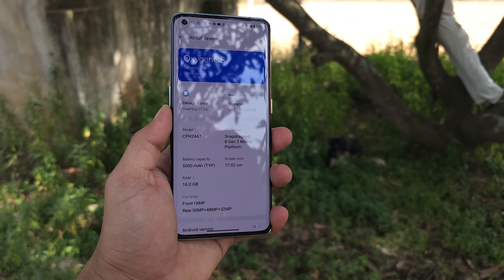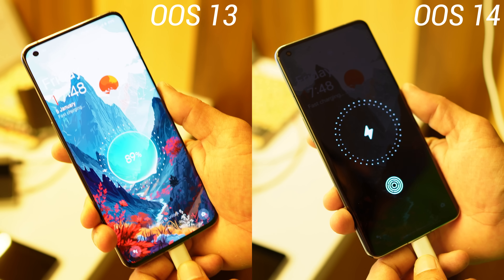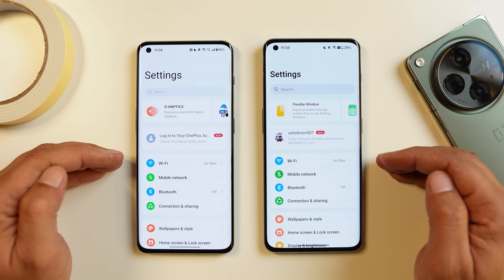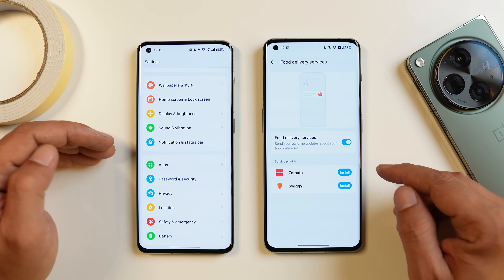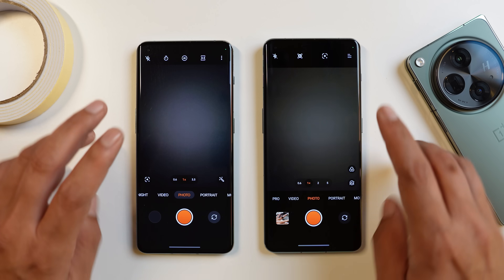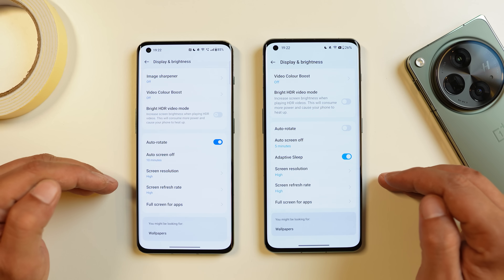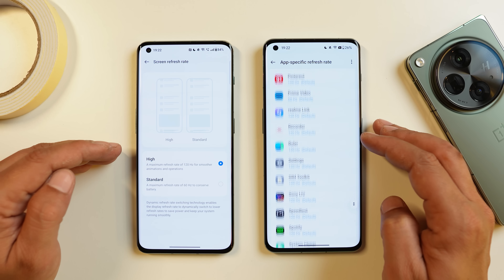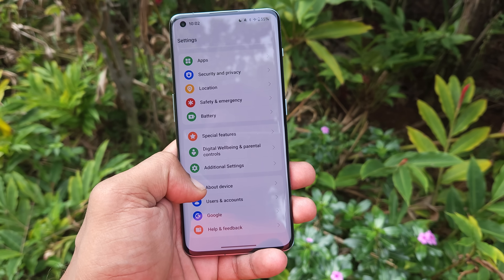OXYGEN OS 14 vs OXYGEN OS 13 Detailed Comparison! Every Change & Feature Explained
In this video, we have done a Detailed Comparison between Oxygen OS 14 vs Oxygen OS 13, Where we have covered every UI change & every feature.

First Update of 2024 Nothing Phone (2) Android 14 - Nothing OS 2.5.1 (A) Fixed Glyph Light Effect!

Nothing Phone 2 In-Depth REVIEW after Nothing OS 2.5.1 (Android 14) WORST CAMERA PHONE FOR 40000/

ONEPLUS OPEN Gets First Build of Oxygen OS 14 - SADLY NOTHING DIFFERENT FOR 1.4 Lakh Phone!